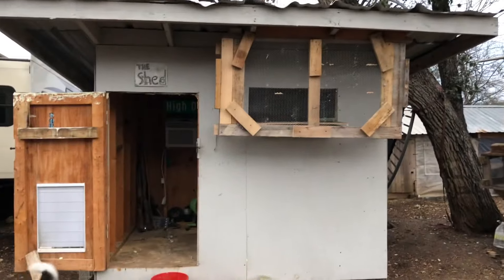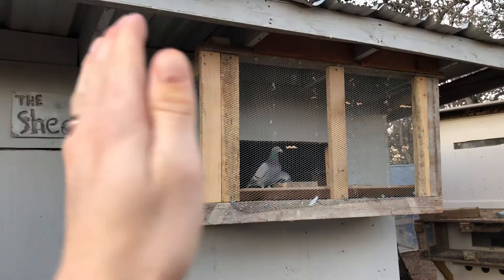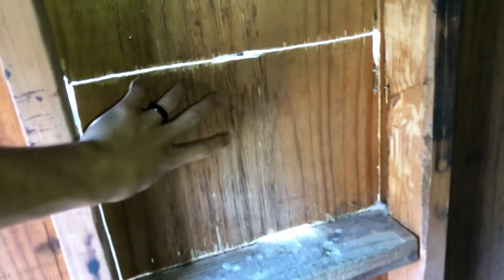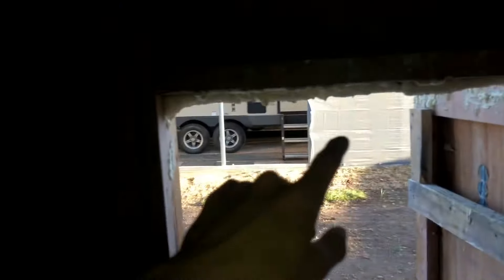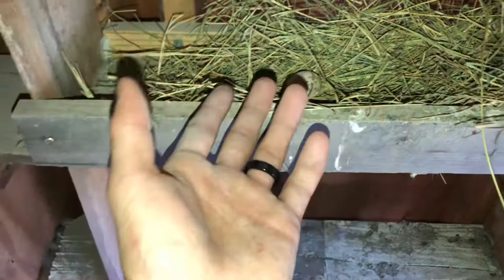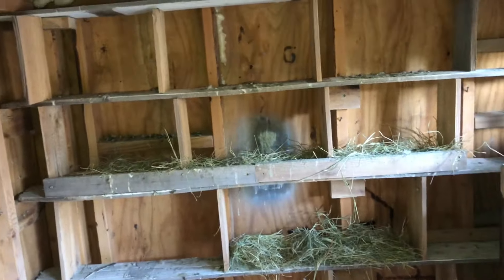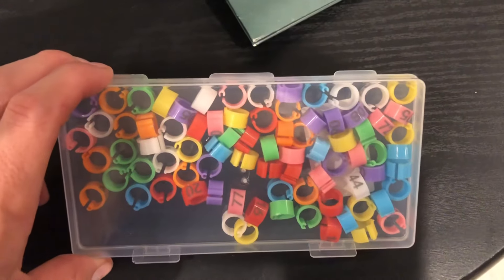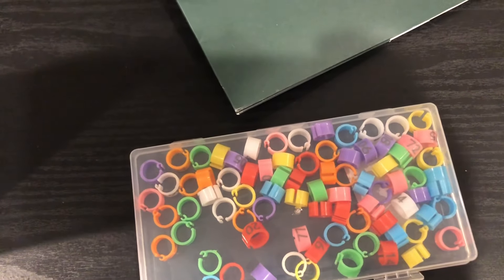Upsizing: Loft Upgrade